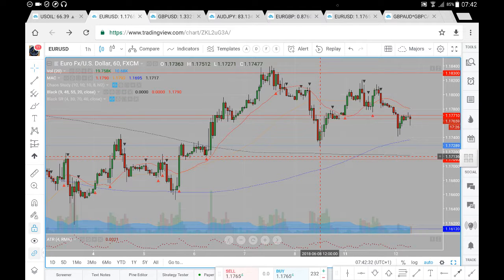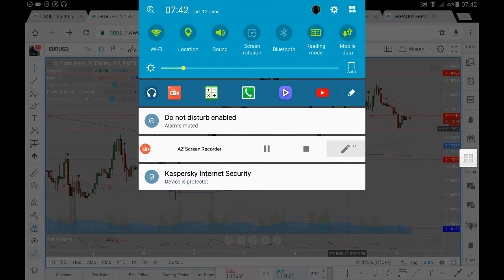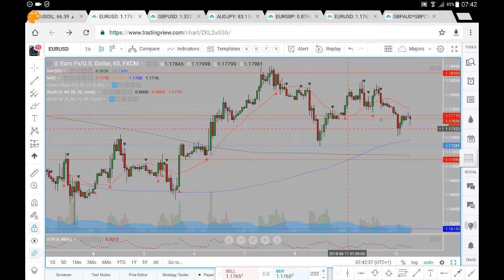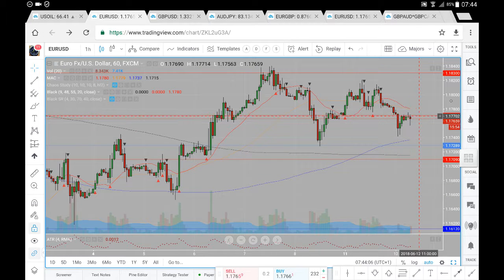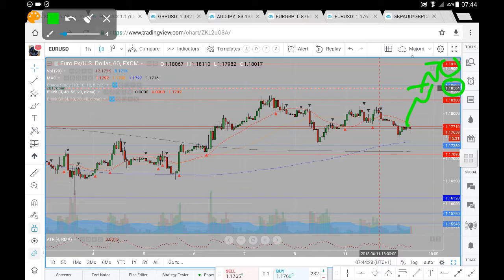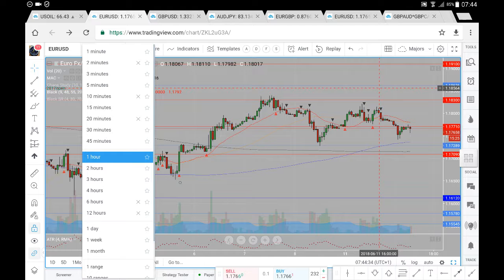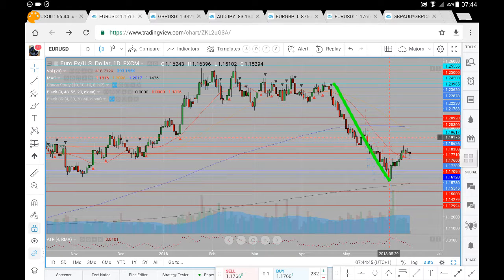EURUSD 12 06 18 June 12th (commentary, not advice)